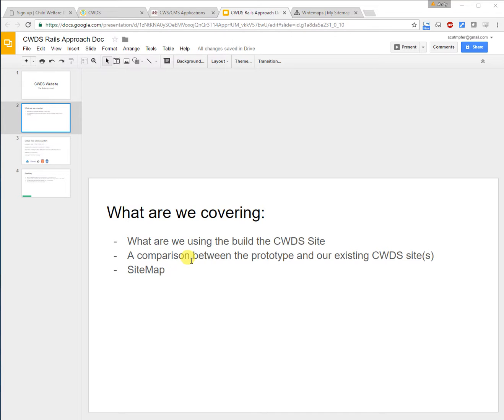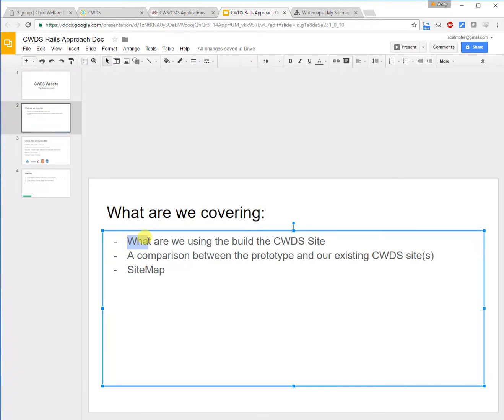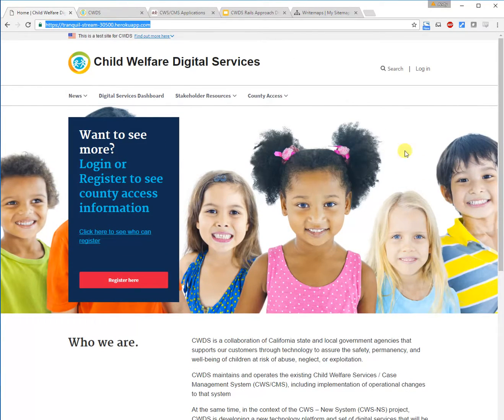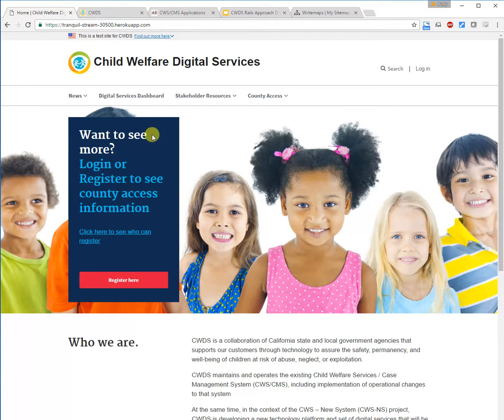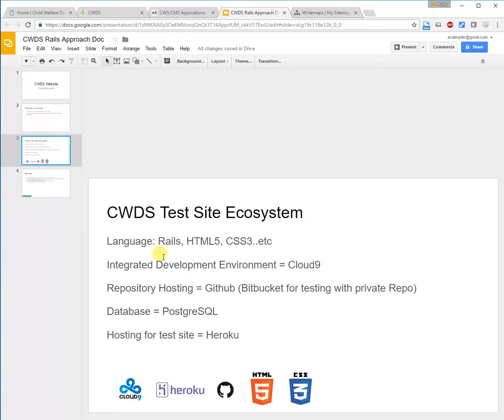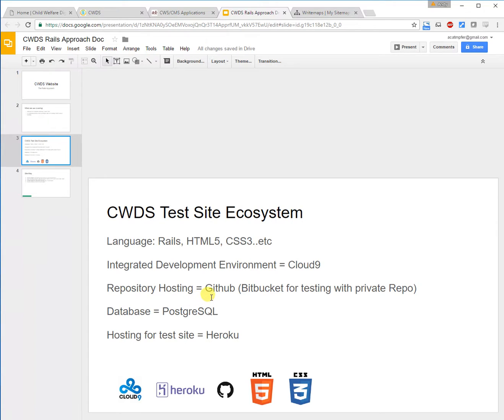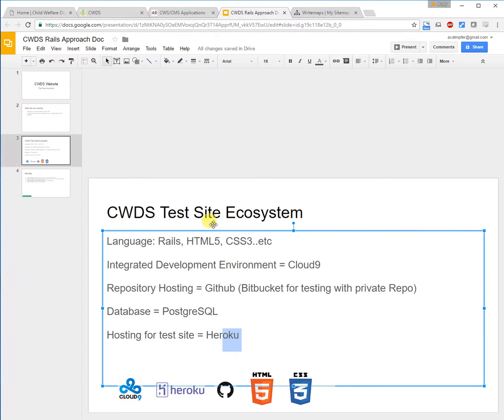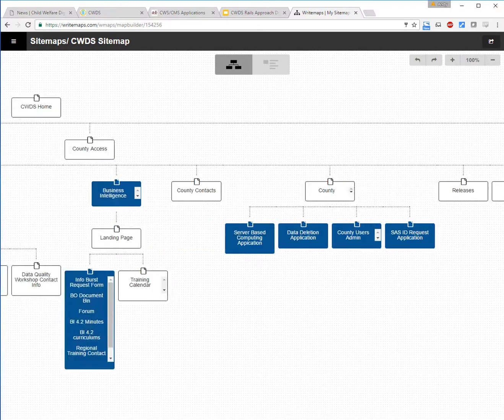CWDS site on Rails